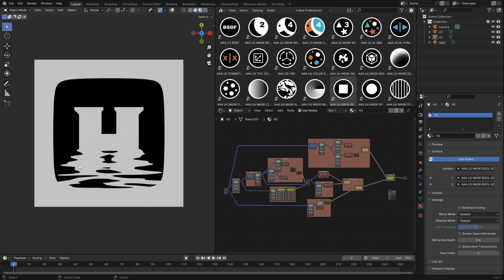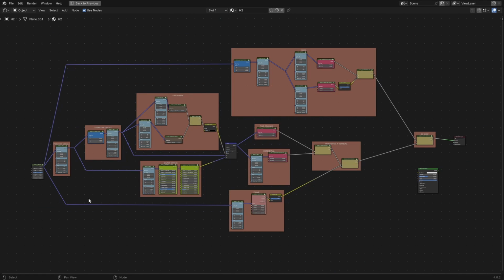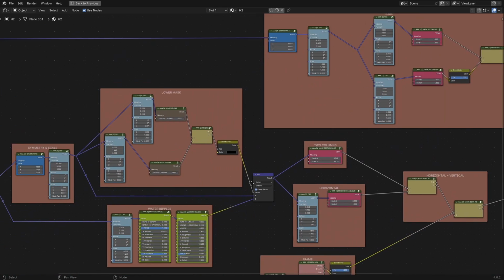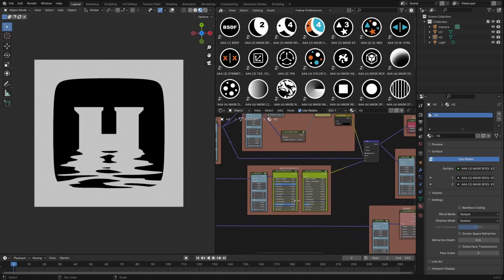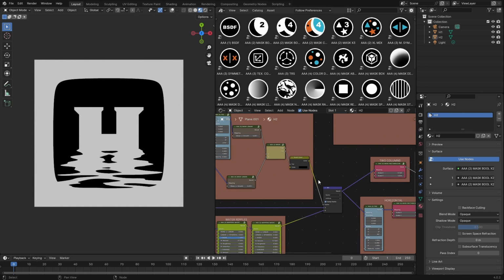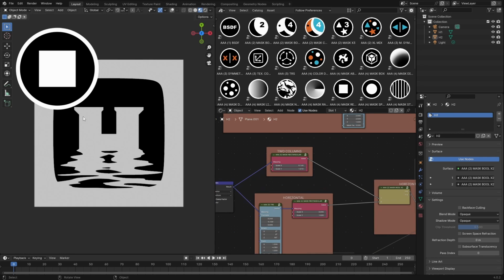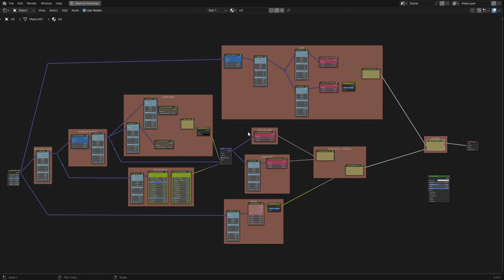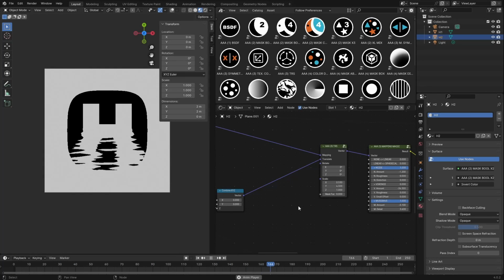Easy Logo Design in Blender 3D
Triple-A (AAA) Material for Blender is an easy and powerful solution for building complex material setups. It could get heavy on your system so make sure that your machine is strong enough. Of course, it also depends on what you are using it for. If you have at least GeForce RTX 2080 Ti, you should be good to go.

If previewing the material in a 3D viewport is not your priority, then you can work on a lower specs machine, powered with the GPU such as 1080 Ti. Sometimes you'll only be interested in generating various texture maps, like Diffuse, and Roughness maps, because you'll be using them in another package. This means that previewing Material Output through Blender's 3D Viewport Render Preview is really not that important, since you'll be able to preview each pass separately.

Triple A Material is designed to be used with Cycles, although it will work with Eevee as well, just have in mind that the results will be slightly different.

We hope you'll enjoy using it. If there is something you don't understand or if you have a suggestion on how to make things better, please get in touch via Discord.